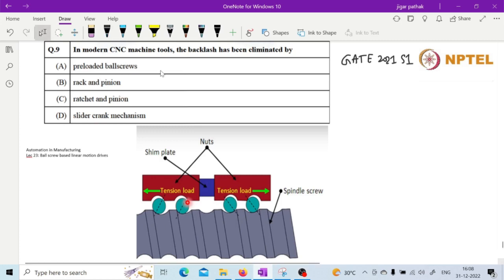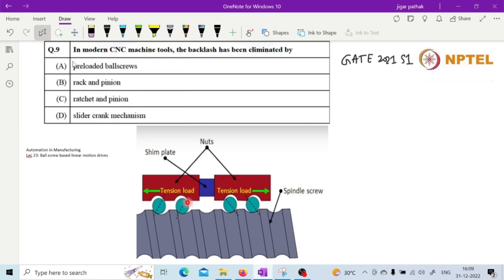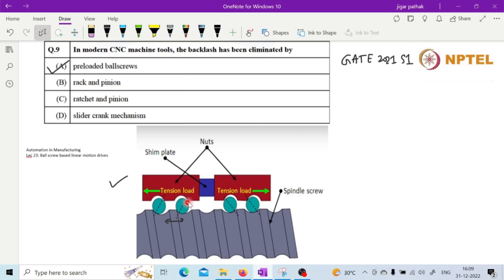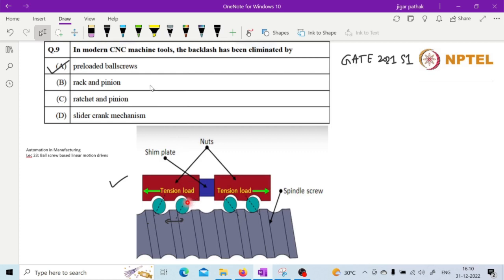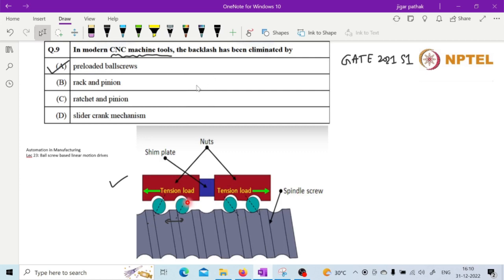Q9 ME 2021 S1